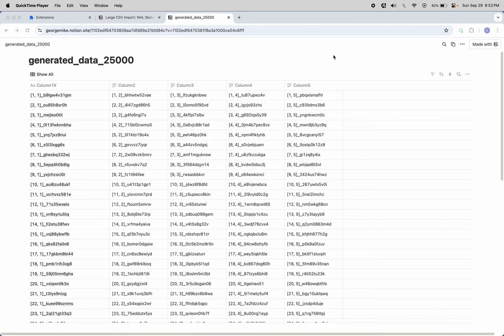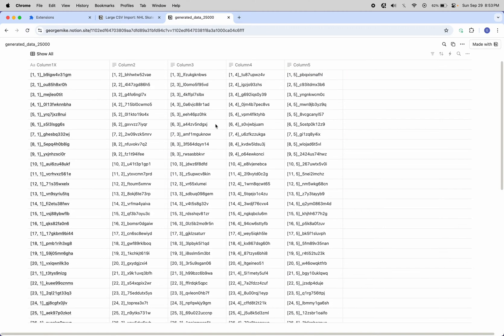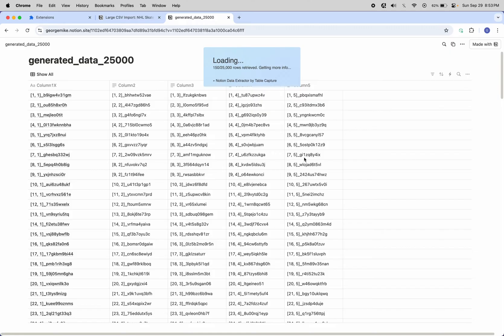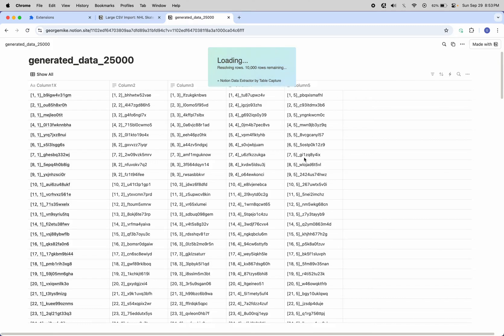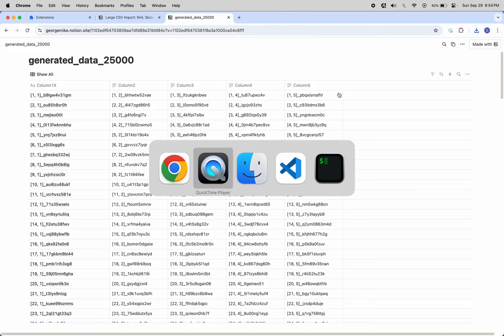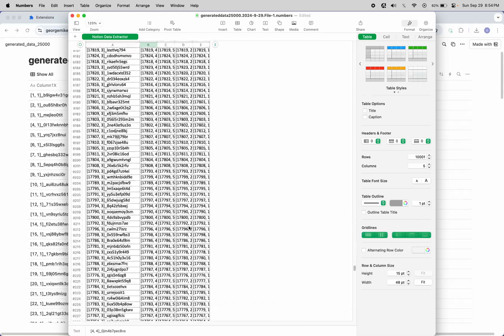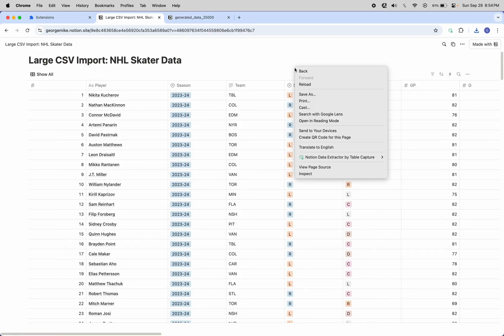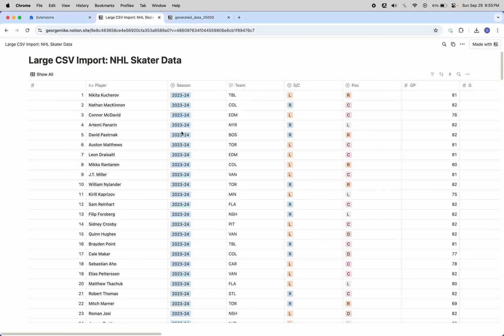Notion Data Extractor by Table Capture (2024)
A demo of the Notion Data Extractor tool by Table Capture.